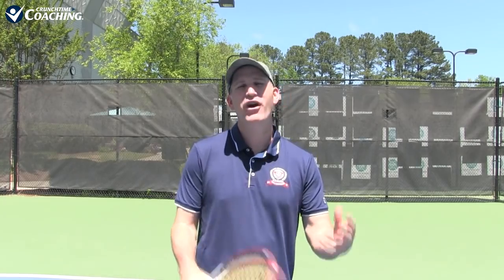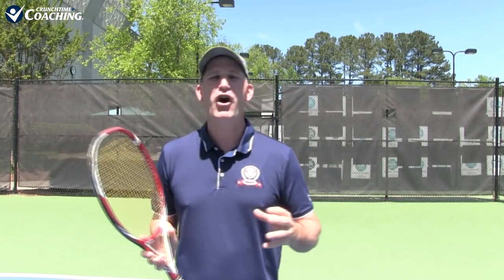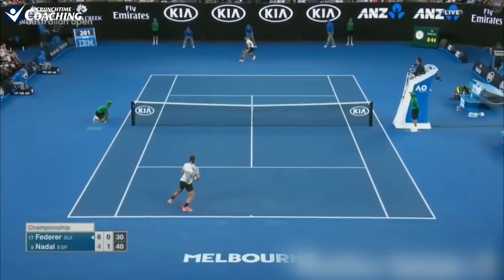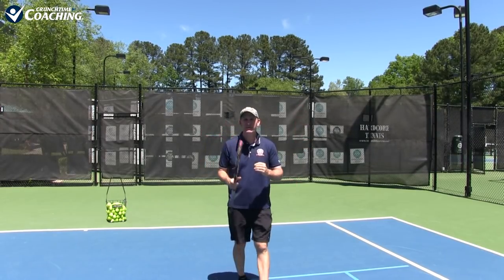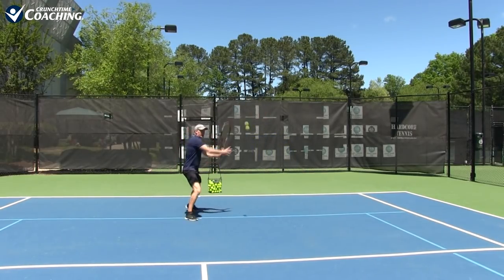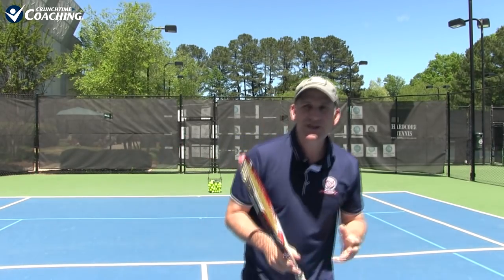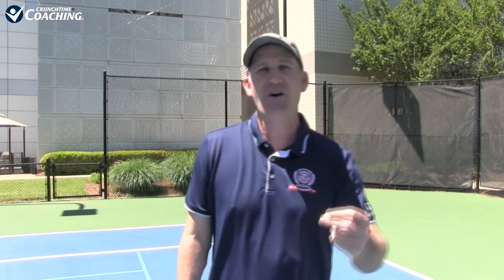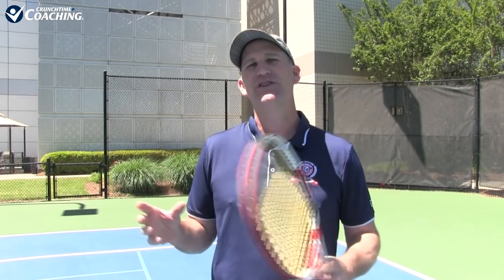Forehand Power Lesson: How and When to Crush Forehands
Everyone wants a BIGGER and More Powerful forehand.

This tennis instruction video will deliver the goods on how to hit the ball harder on the forehand.

I will explain when to give yourself the green light to hit bigger forehands.

Plus show you how to do it so you don't miss the shot!

Pete

Don't forget your FREE Bonus Training!!!

Pete